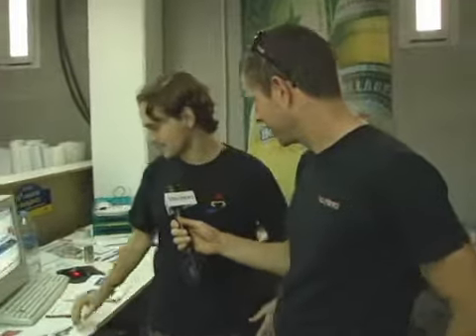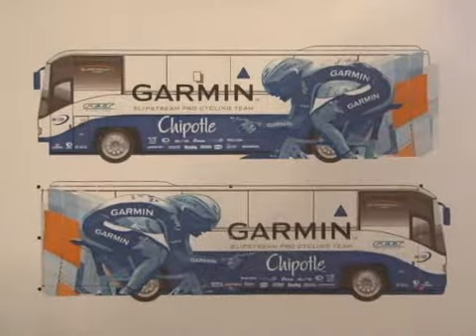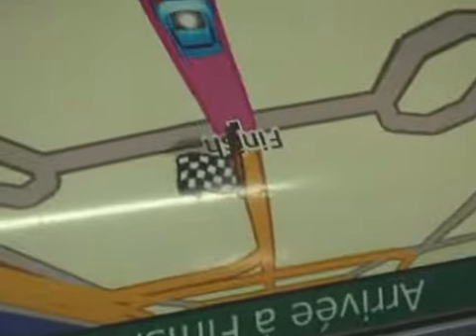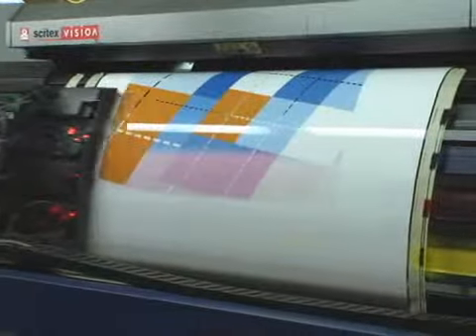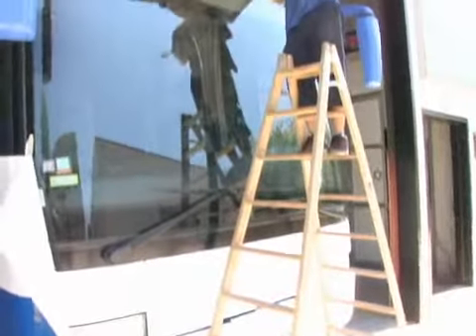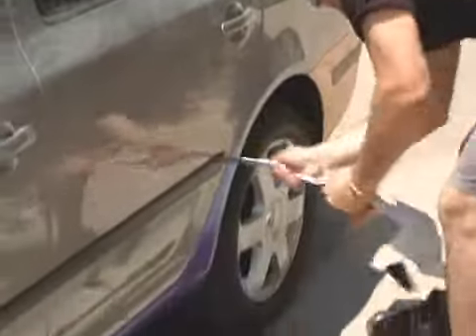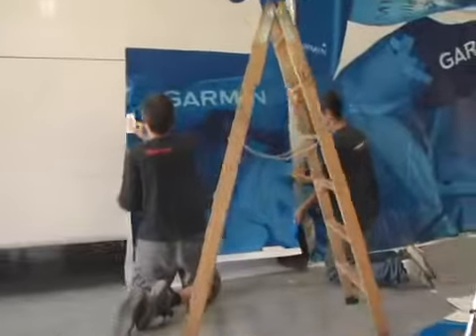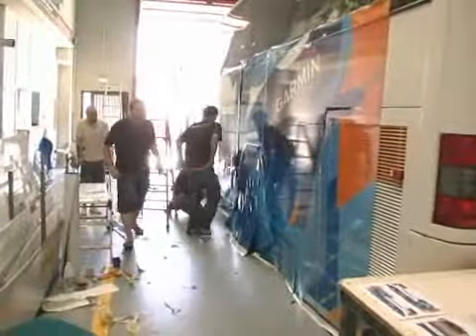Garmin Team Car and Bus Branding - 2008 Tour de France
Garmin Team Car and Bus Branding - 2008 Tour de France in Girona, Spain.   Shot on assignment for VeloNews.com.